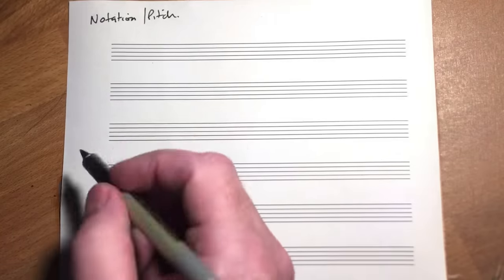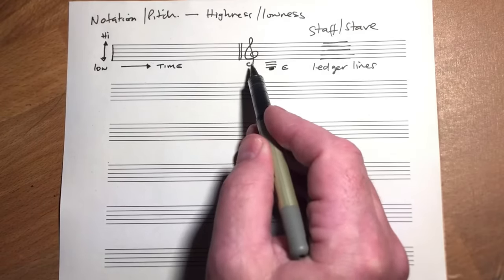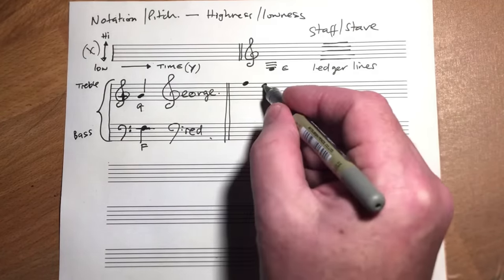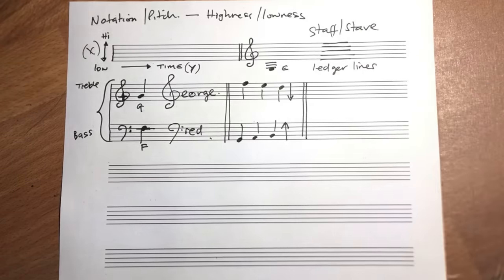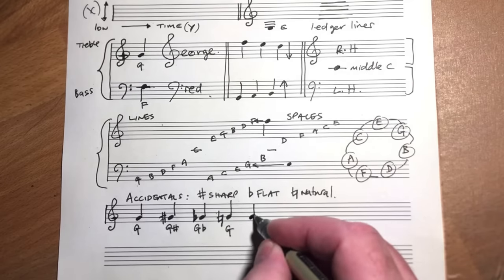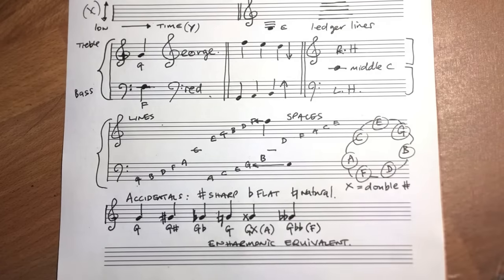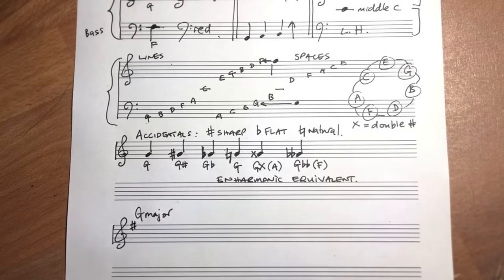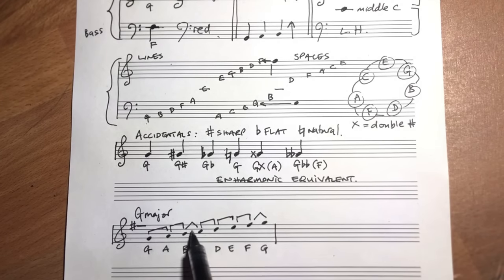READING MUSIC Is So Much EASIER When You Do THIS.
Reading music rocks. Reading Tab rocks. You Don't need to read music to play guitar. BUT! It helps!
Free PDF Below In Description.